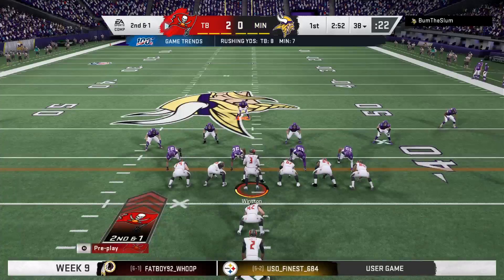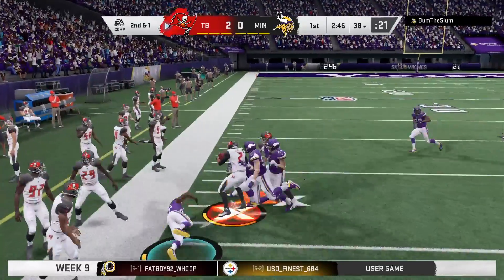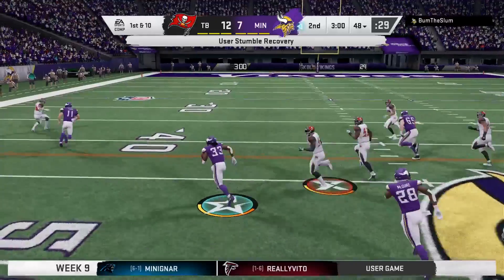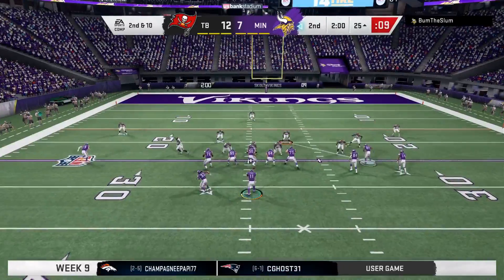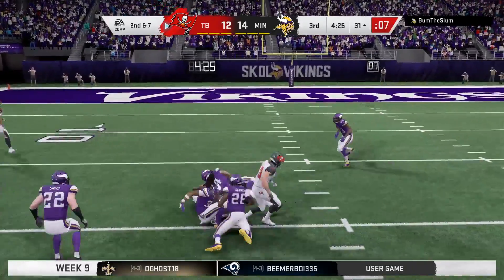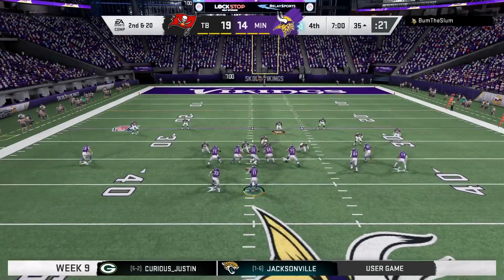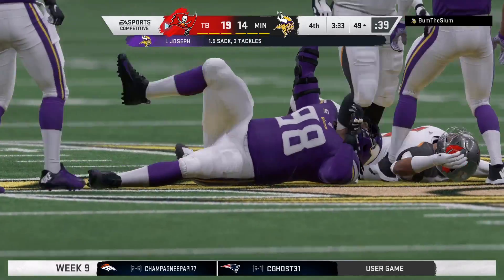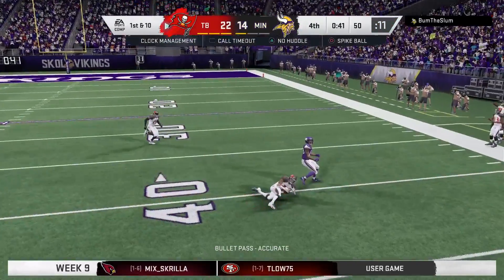Week 9 Bucs vs Vikings Highlights